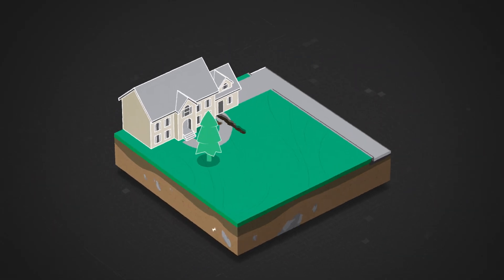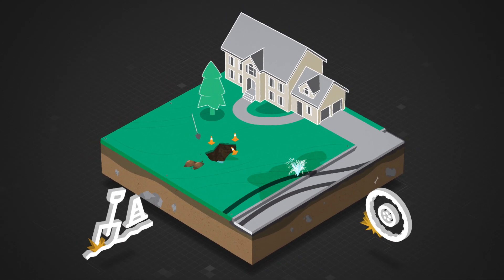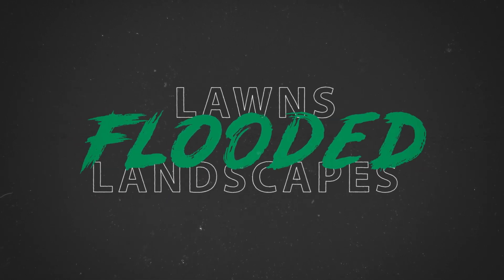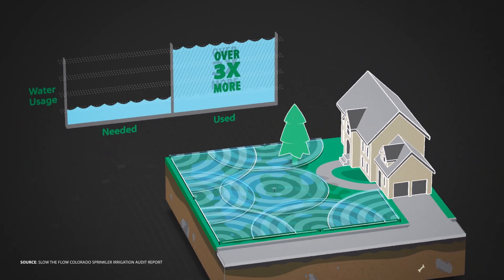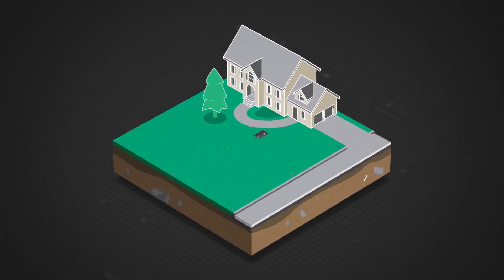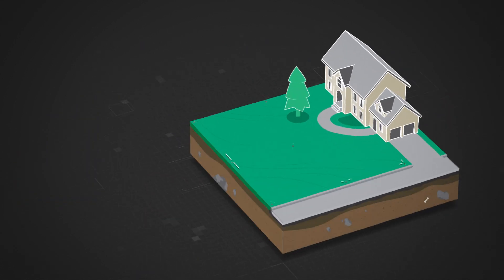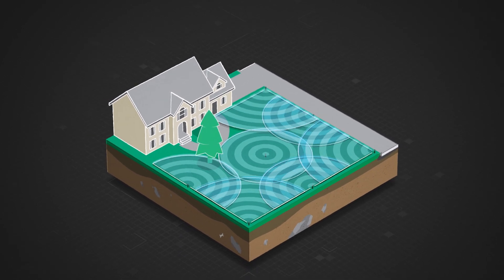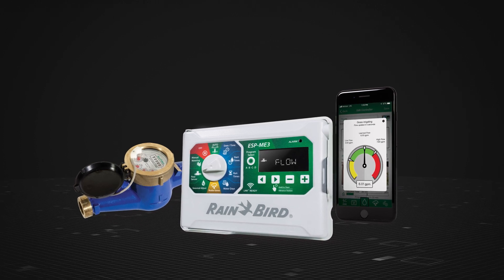Rain Bird Flow-Sensing Technology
By adding affordable Rain Bird flow-sensing technology to any system you install, you can help your customers avoid big issues and successfully manage the long‐term efficiency of their system. That means more customer trust in your market and a stronger reputation for your business.